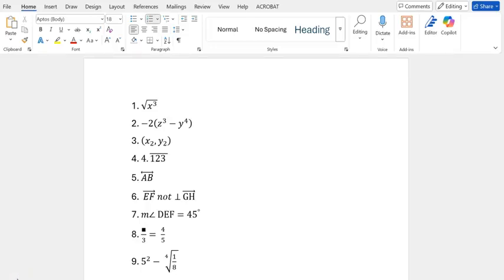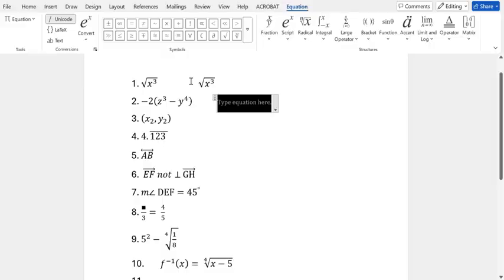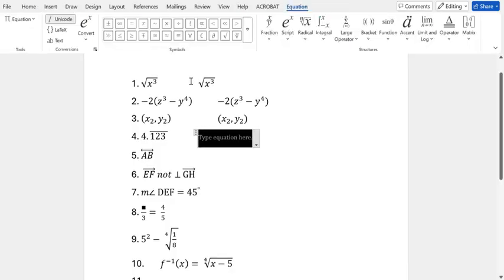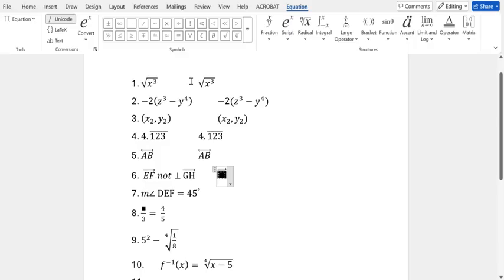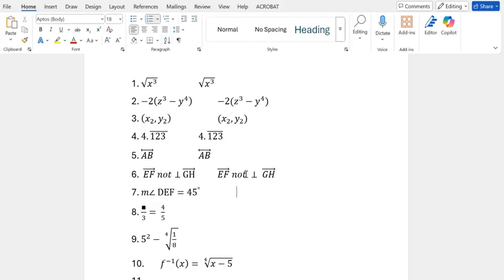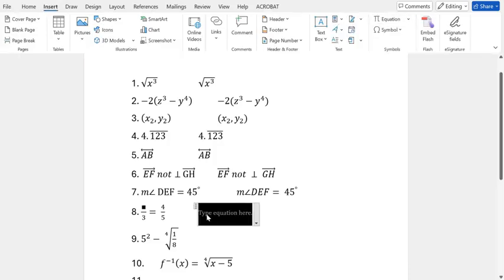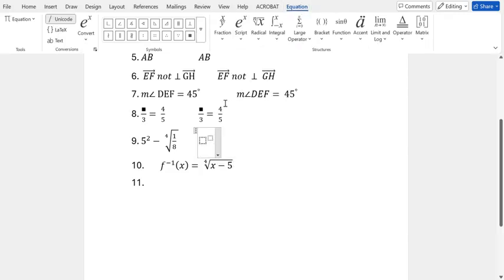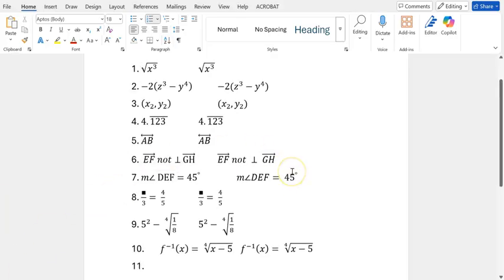How to use Equation Editor with JAWS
Preparing math for students with vision impairments? Using Equation Editor in Word will help. Video shows use with JAWS speech.